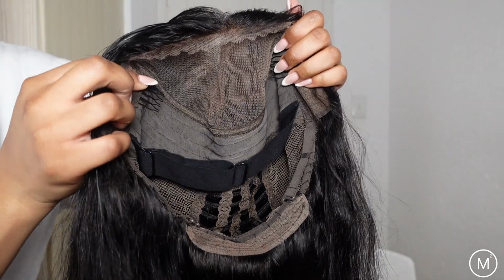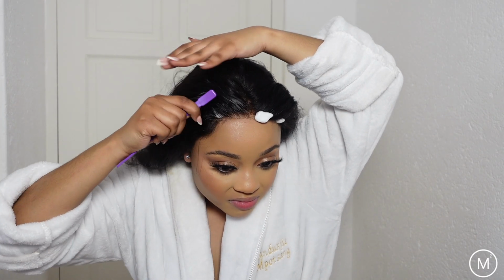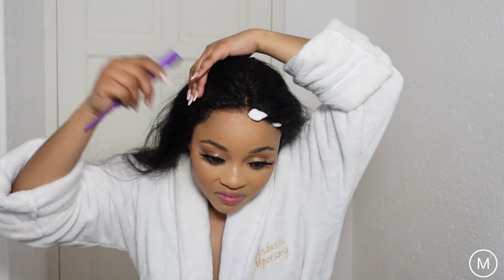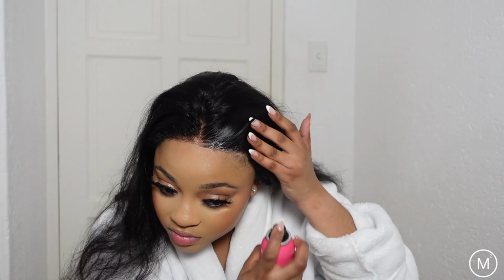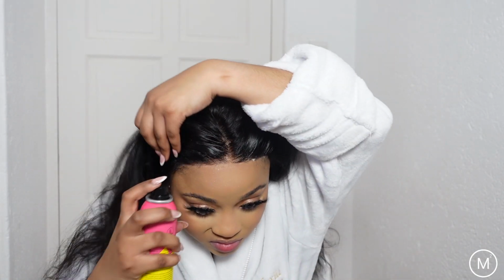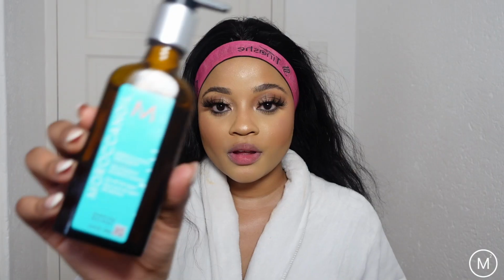RICH YOUNG WIFE CURLS SAWEETIES!! FT TINASHE HAIR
***OPEN ME***

Hey Saweeties

this is our hair info
●▬▬▬▬▬▬※ Tinashe Hair ※▬▬▬▬▬▬●
Hair info: Air Cap Glueless Body Wave 5x6 Lace 22 Inch

FAQ:
Nationality: South African
Age: 23
Camera: Sony ZV-1
Software: iMovie
Lighting: 18" Ringlight